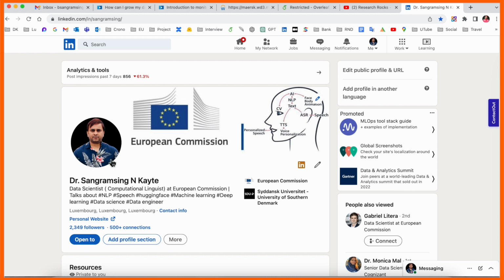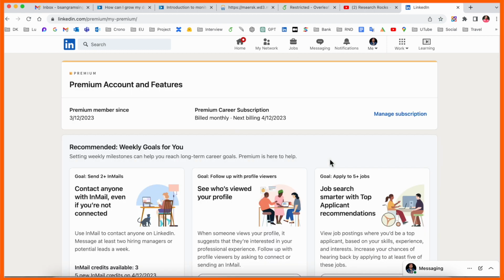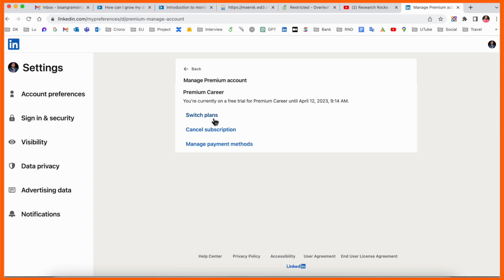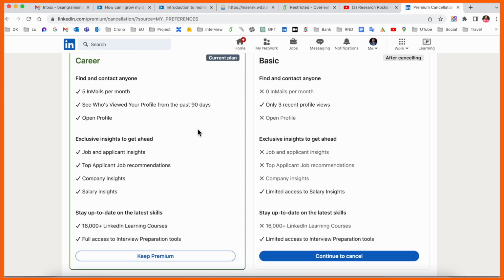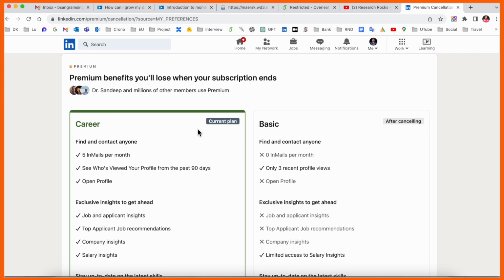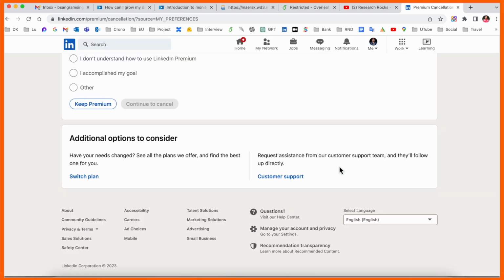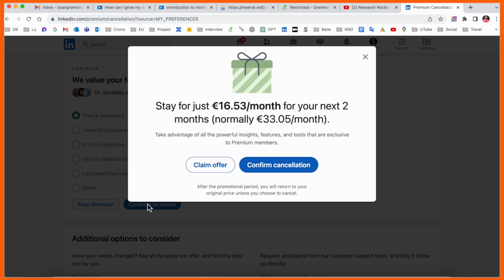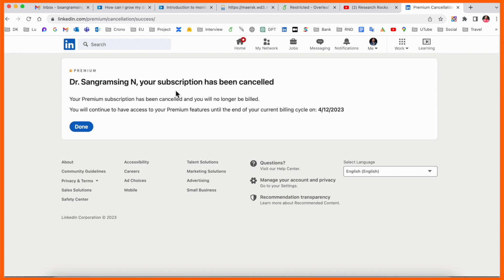How to Cancel LinkedIn Premium Subscription Easily in 2025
We'll see in this video, After you cancel your Premium subscription, you’ll return to a Basic (free) account and lose access to all Premium features at the end of your current billing cycle.